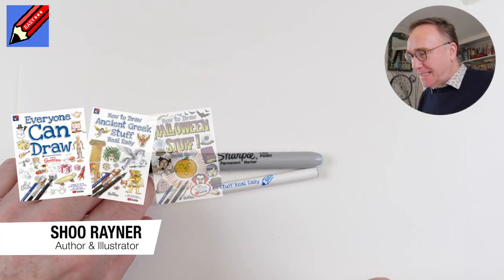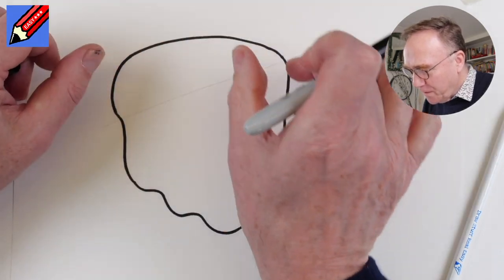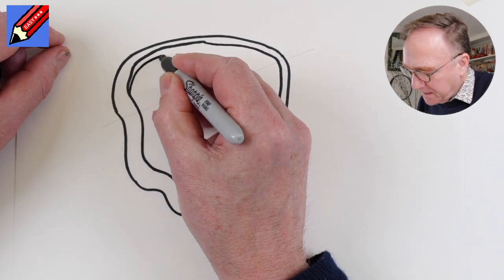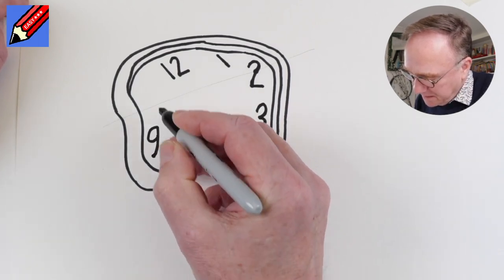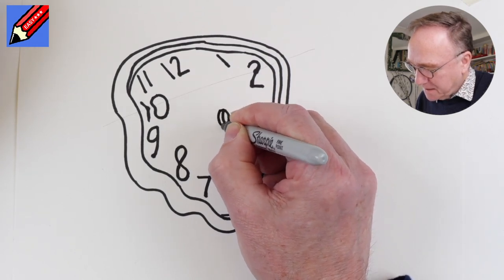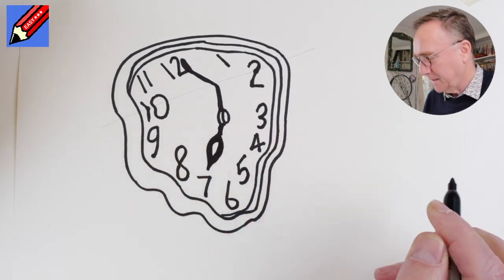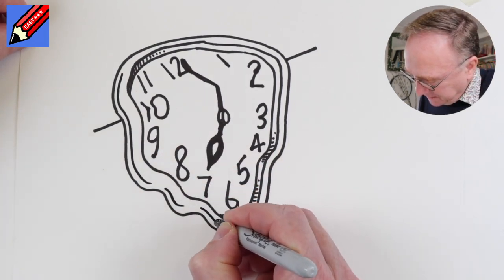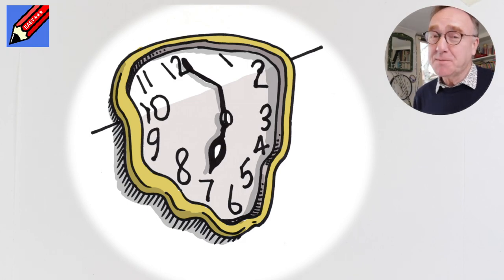How to Draw a Melting Clock Real Easy - Spoken Tutorial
Share drawings and have new drawing videos sent to your inbox (Ask an adult or teacher to help)

This video is part of the How to draw Prehistoric Stuff playlist - see all the other videos